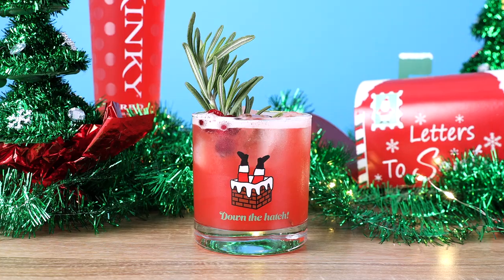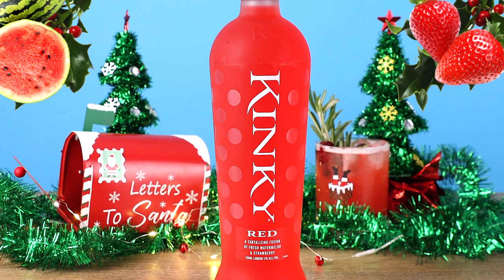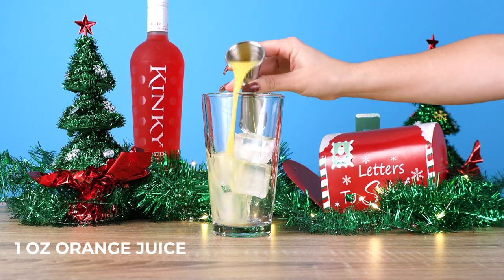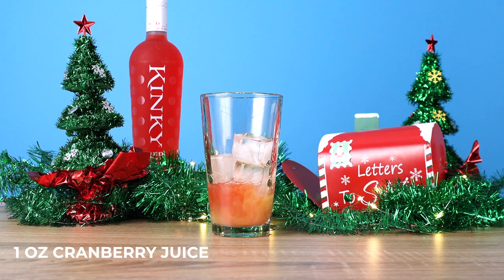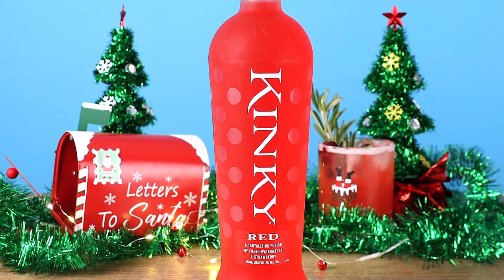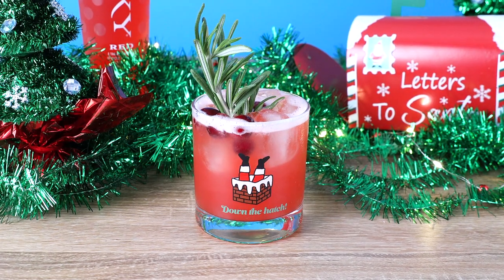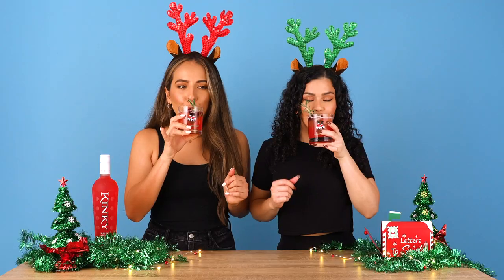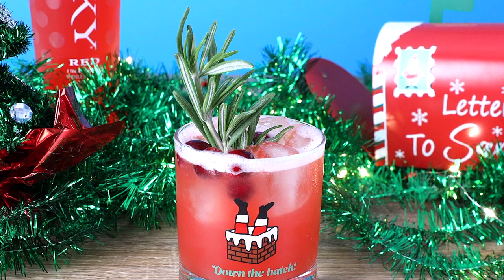Kinky Santa Cocktail | Fruity Christmas Cocktail Recipe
► Kinky Santa Ingredients:
• 1 ounce orange juice
• 1 ounce cranberry juice
• ½ ounce peach schnapps
• 2 ounces Kinky Red
• rosemary sprig
• cranberries

► How to Make a Kinky Santa:
1. Add all liquid ingredients to a shaker with ice.
2. Shake for 10 - 15 seconds.
3. Roll into a rocks glass.
4. Garnish with a rosemary sprig and some cranberries.